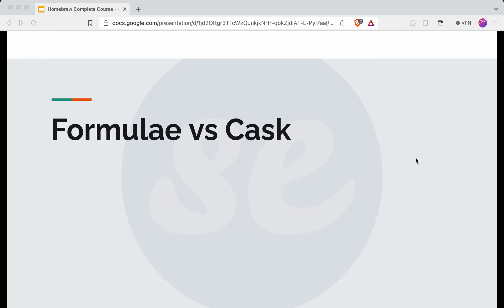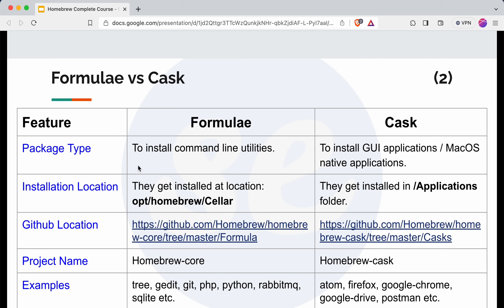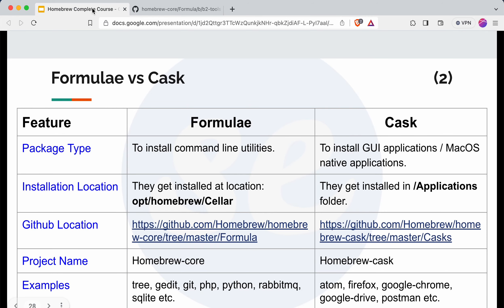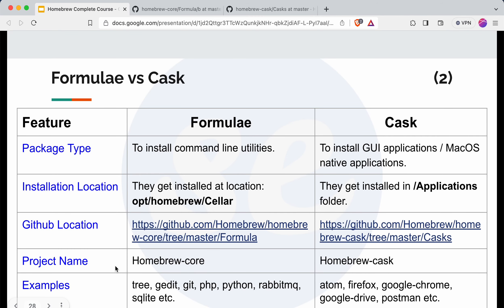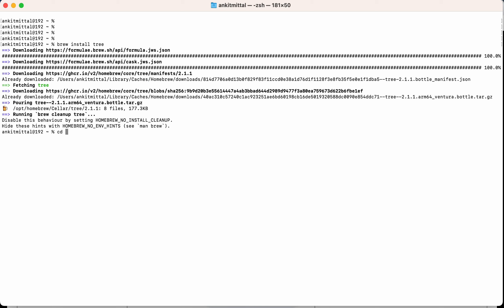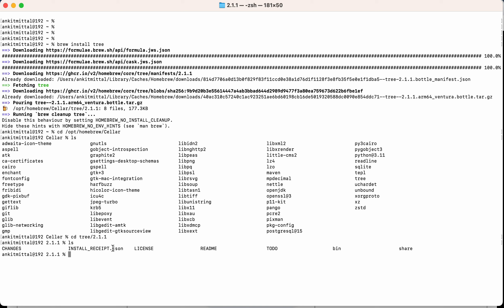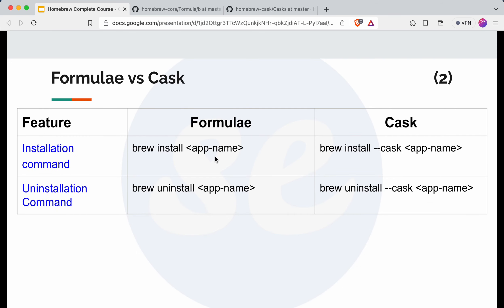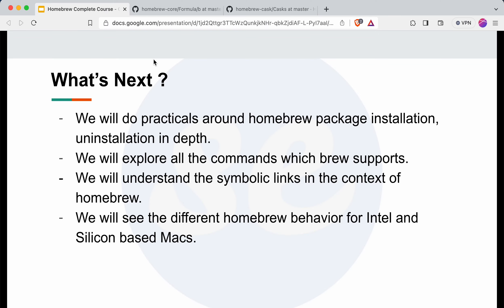Formulae vs Cask | What is Formulae in Homebrew | Homebrew Package Manager Basics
In this video, I have explained the difference between Formulae and Cask with the practical examples.

In this video you will learn :
formulae vs cask
What is Formulae in Homebrew
Formulae in Homebrew
Cask in Homebrew
What is Cask in Homebrew
Homebrew Package Manager
Homebrew Package Manager Basics

This video is part of Homebrew Tutorial Course.

In this homebrew tutorial, I have explained the difference conceptually. Then I have explained difference through installing both type of applications. I have also covered the examples of both , github repositories for both where these projects are hosted.